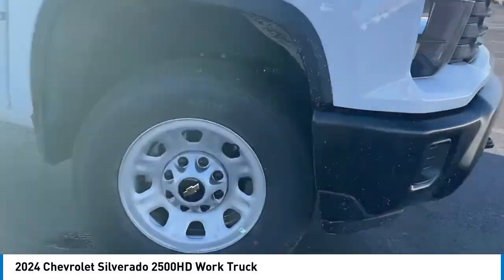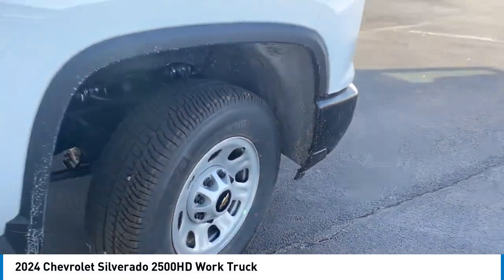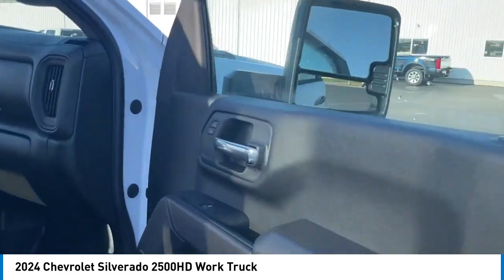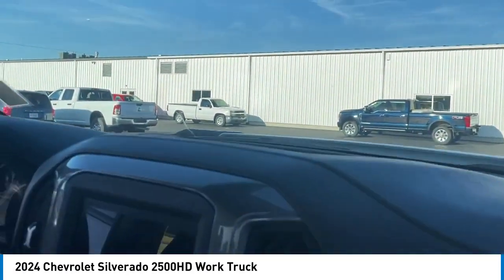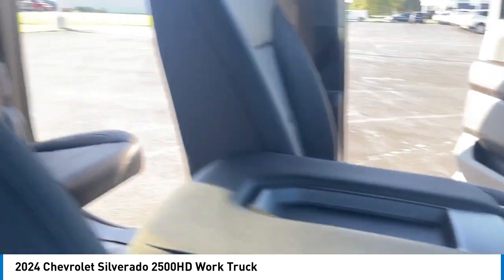2024 Chevrolet Silverado 2500HD TC24023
2024 Chevrolet Silverado 2500HD Work Truck

2024 Chevrolet Silverado 2500HD Work Truck 10-Speed Automatic, Jet Black Vinyl.